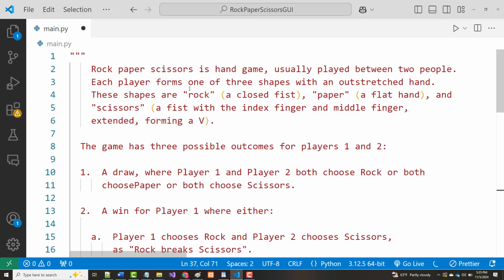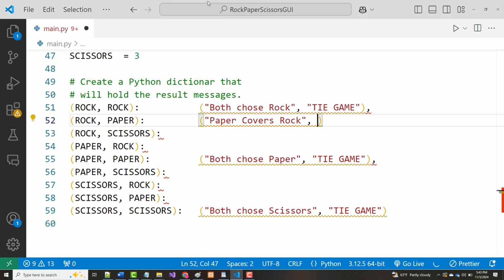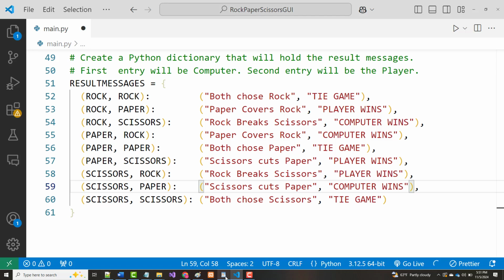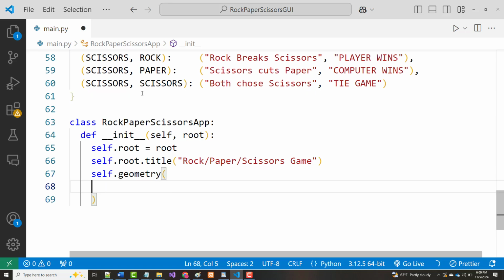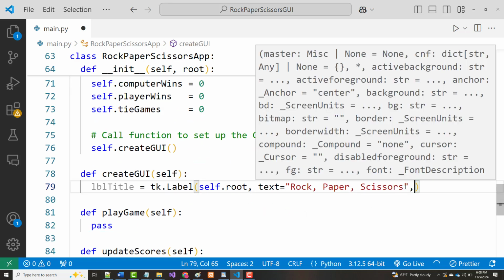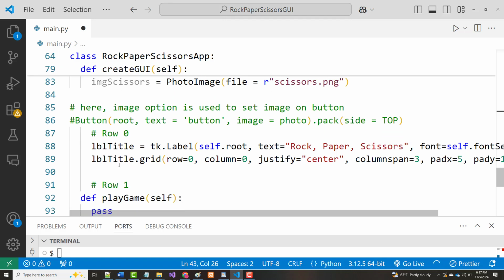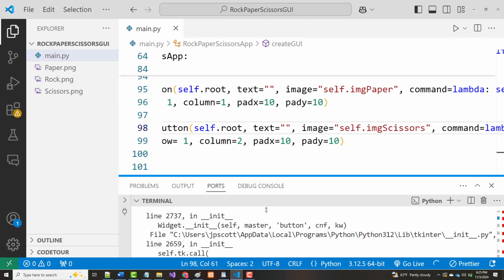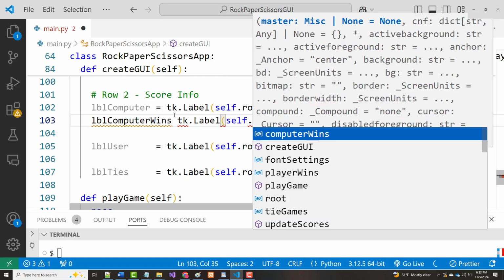ThirtySixth Video in the Jeff Teaches (Python) Programming Series - TKinter RockPaperScissors Part01